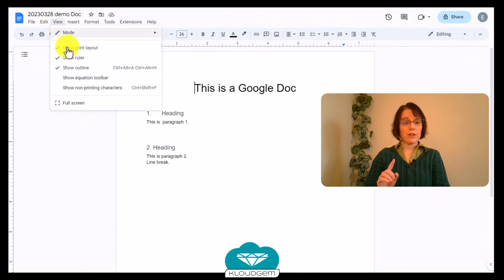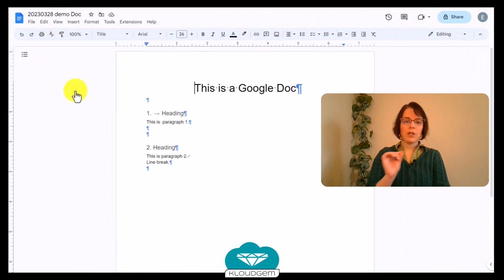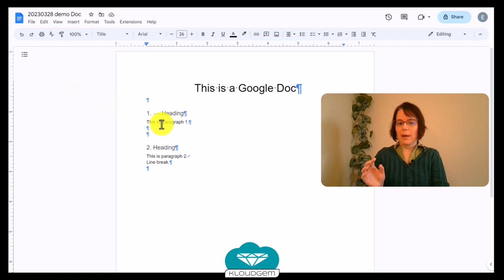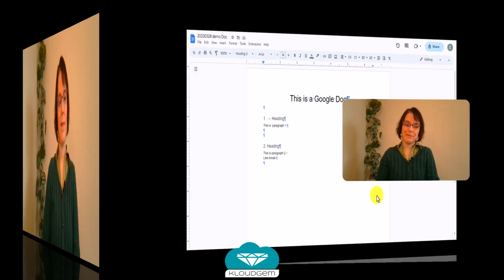Thanks, Google! Non-printing characters finally in Google Docs | KloudGem.com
Watch this video to see how you can turn on visibility for non-printing characters in Google Docs and when to use them.

GETTING STARTED WITH BUSINESS IT TOOLS:
Are you just starting out with your business? I teach you how to establish and tame your business IT with Google Workspace's scalable solution, while empowering you to become your own IT Department. My goal for you is that you feel empowered managing your IT.

SYSTEM OPTIMIZATION AND TRAINING:
Does your business have Google Workspace and do you have questions? I will help you work optimally in your Google Workspace environment. My goal is to make sure you utilize the system the best way for your business needs and that your users feel comfortable in the Google ecosystem.

PROCESS DESIGN / IMPROVEMENT AND TRAINING:
Are you looking to increase your users' comfort level with the Google Workspace tools to allow them to thrive in the new world of remote and hybrid work? Are you looking to map legacy processes to the Google system? I assist with change management into working in the Google Workspace IT ecosystem, with a special emphasis on process definition through consultations, and through the training and empowerment of the users. My goal is to make digital transformation a welcome change for your users.